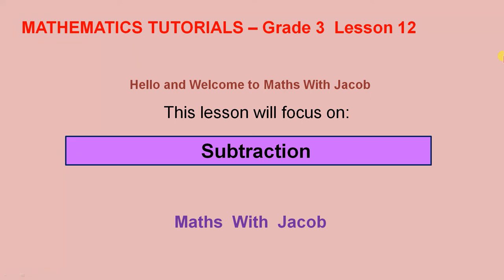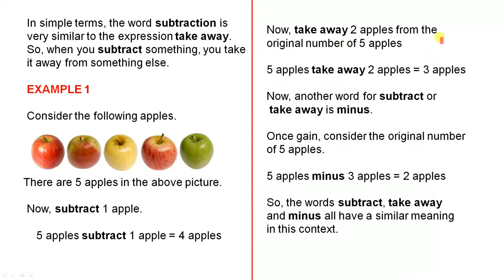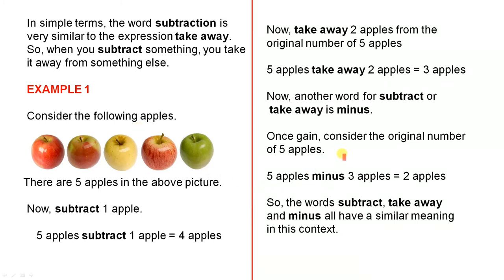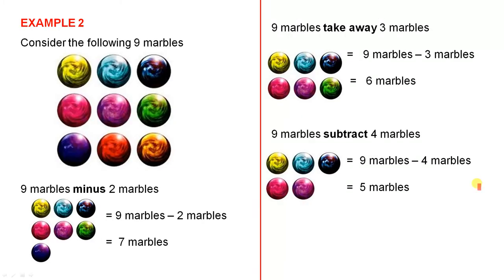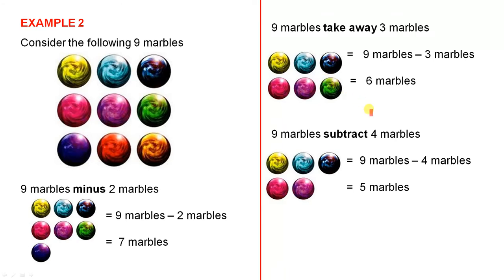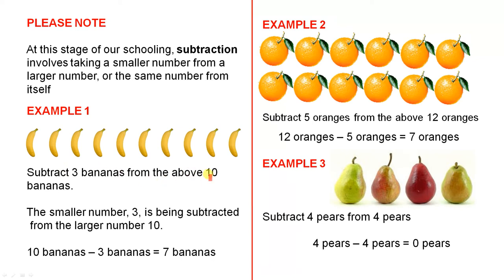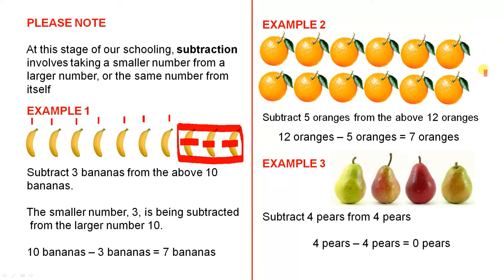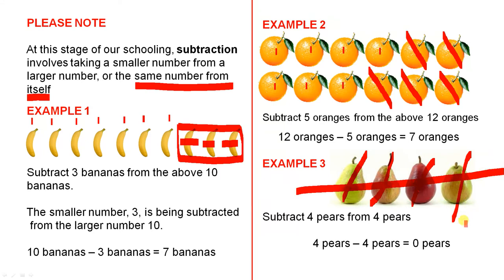Subtraction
This video introduces the concept of subtract and looks at the different terminology that is used for this operation.